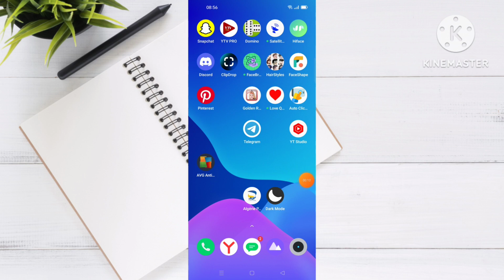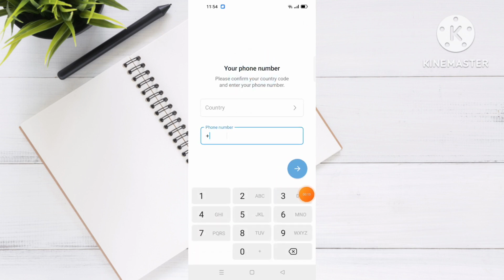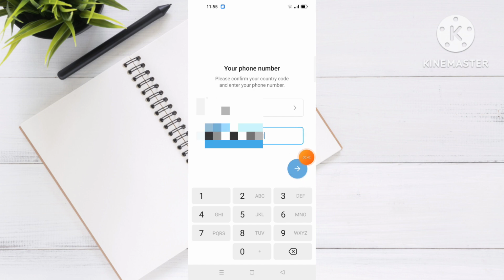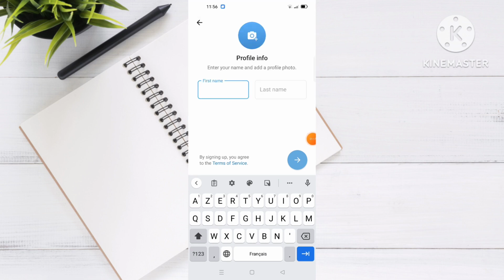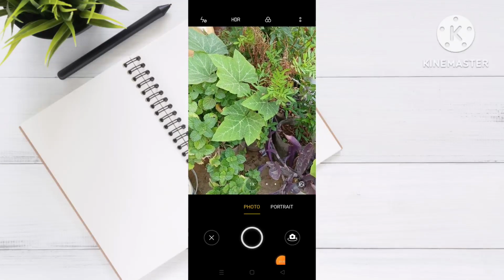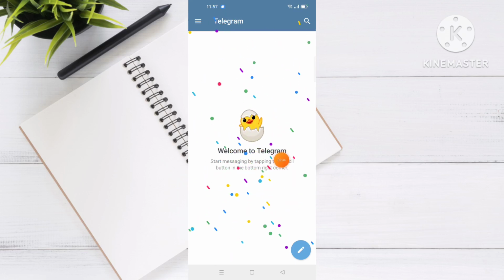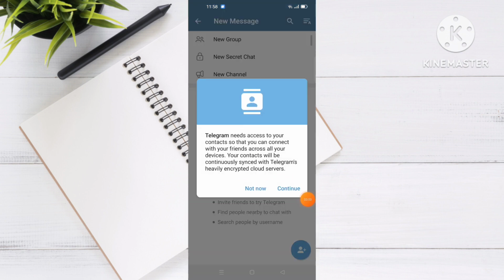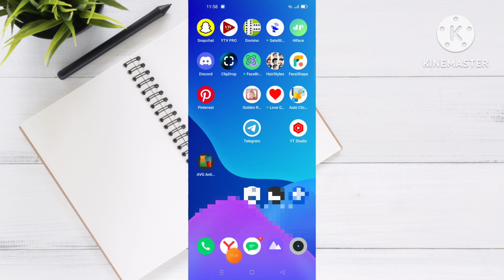How To Create a New Telegram Account on Android Step by Step